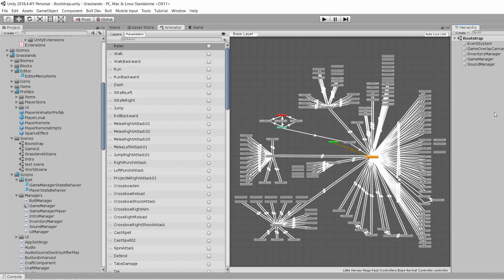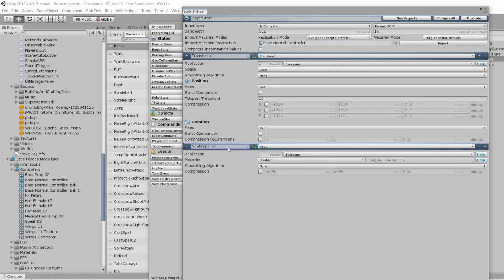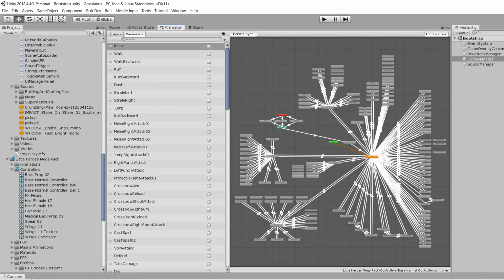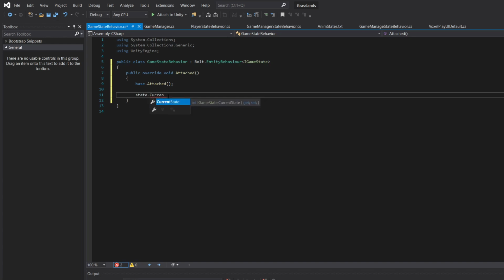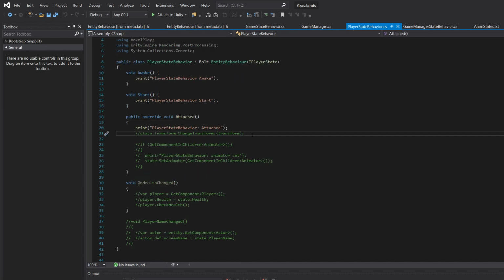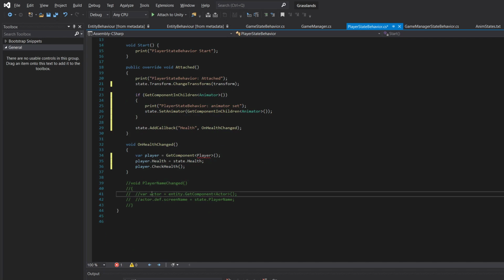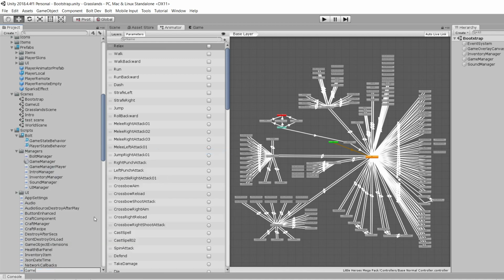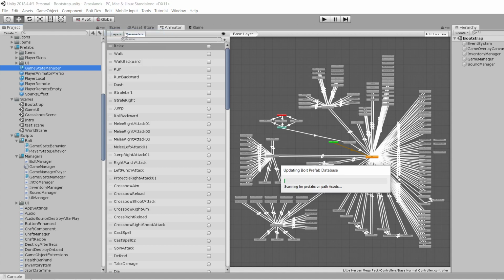Photon Bolt Multiplayer Game Coding - Setting up a State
I show the initial setup of a PlayerState and an example of a GameState. I didn't show the actual BoltNetwork.Instantiate(BoltPrefabs.GameStateManager) but you would probably do that in the Server/Host's SceneLoadLocalDone(). The tutorials show using a Bolt Entity to track players and other objects, but you can also do the same with hidden objects like Singletons. Once you instantiate an entity prefab on the server, every client that connects will get a copy of that object in their scene and the state will be replicated to everyone when a value changes.
While typing code I accidentally typed GameManager.FindObjectOfType instead of GameObject.